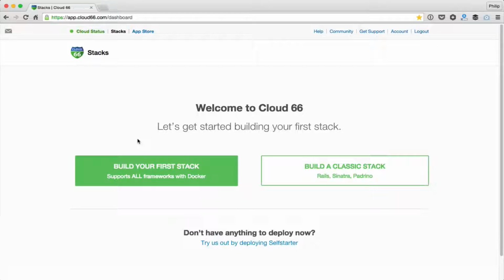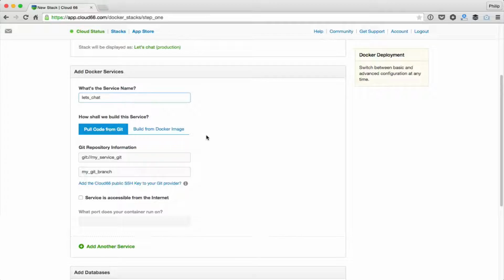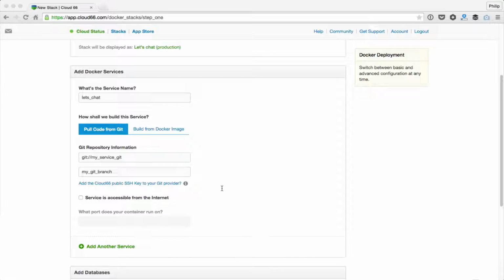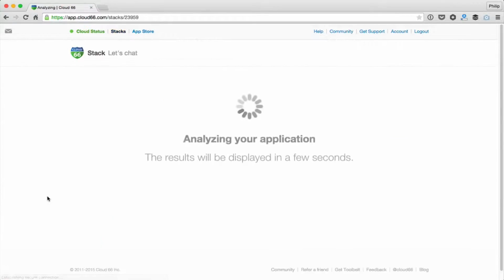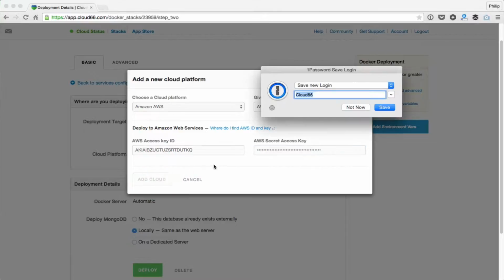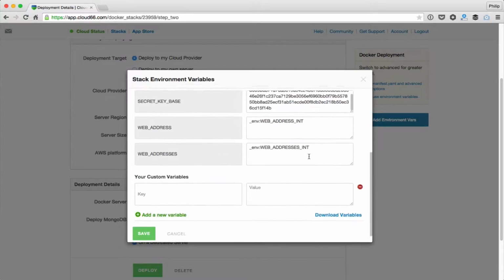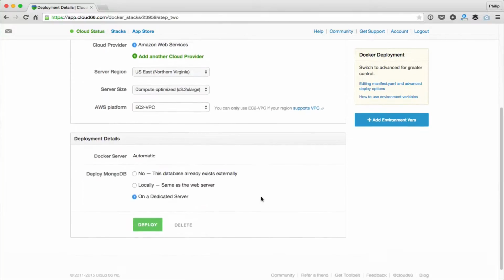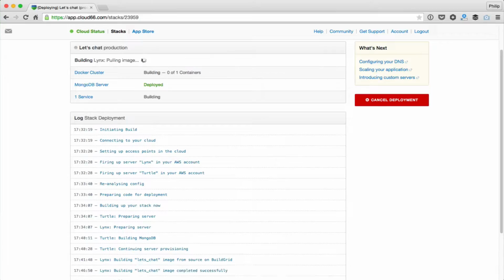How to build a Docker stack in production with Cloud 66 HD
This video provides you an introduction to building your first Docker stack with Cloud 66.